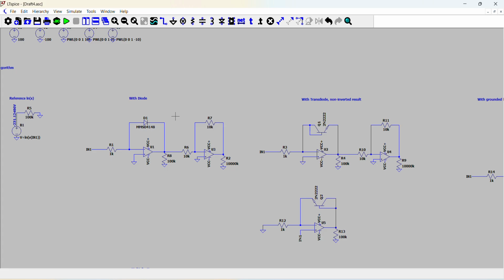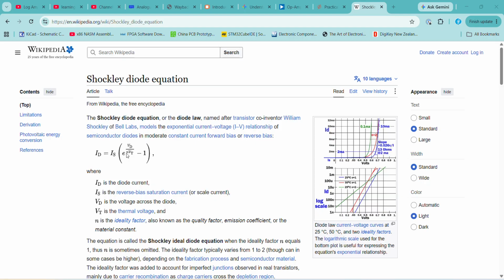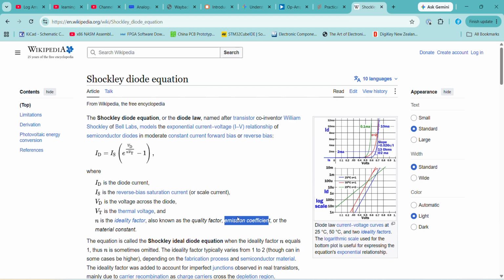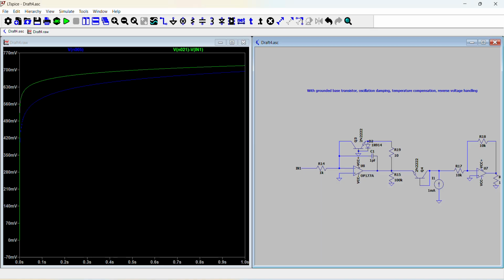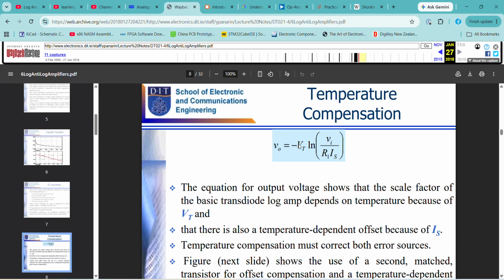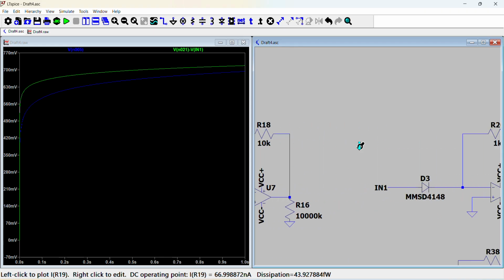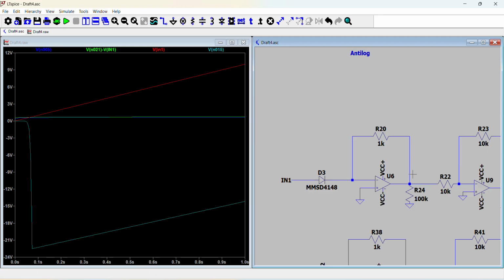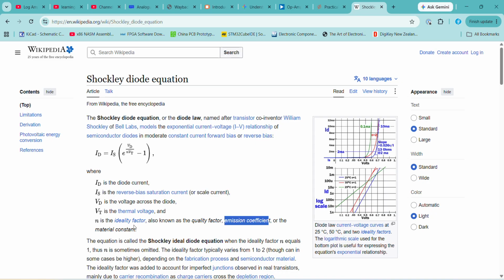Analog Math 3: Log, Antilog, Multi-Voltage multiplication in LTSpice